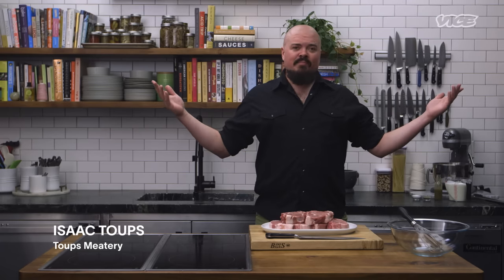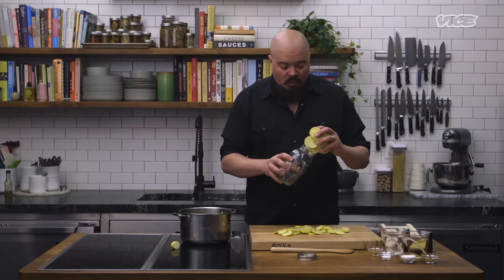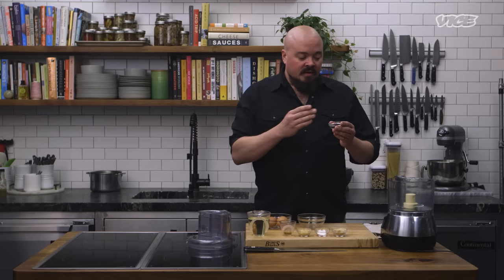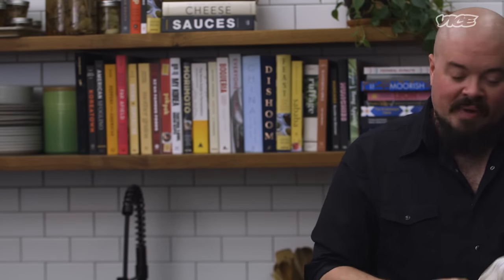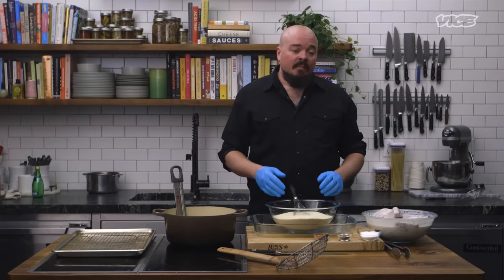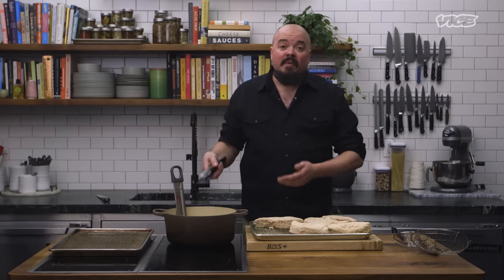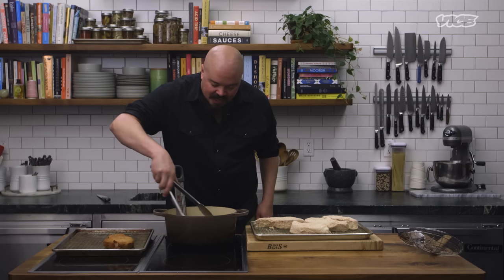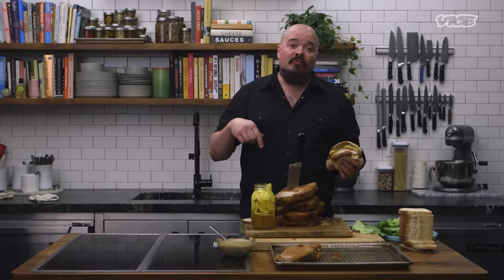Isaac Toups' Fried Pork Chop Sandwiches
Carnivorous icon Isaac Toups of Toups Meatery in New Orleans, LA is making his fried bone-in pork chop sandwich with zucchini pickles and espresso aioli. Isaac breaks down the importance of marinating, the joys of pickles, and the difference between mayonnaise and aioli (hint: there’s not a big difference).